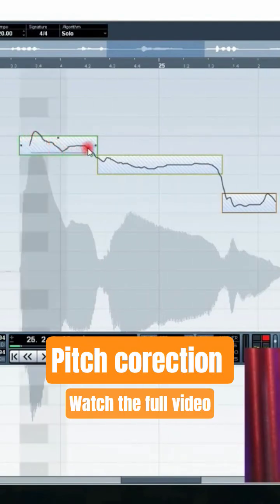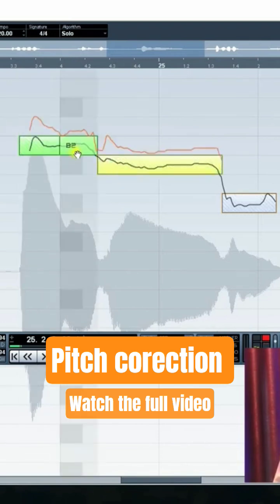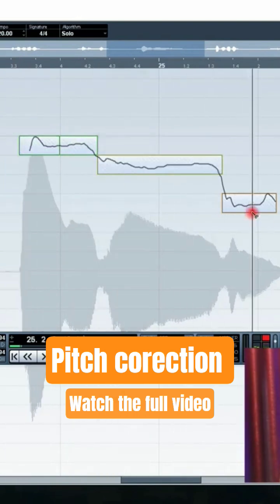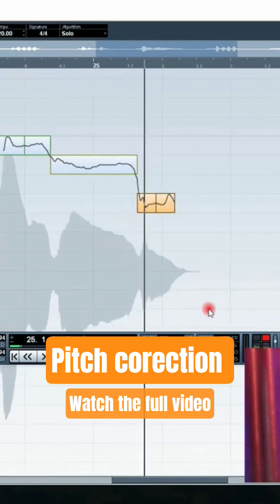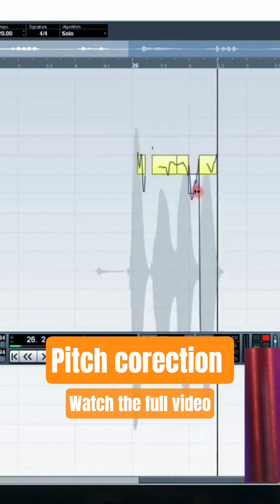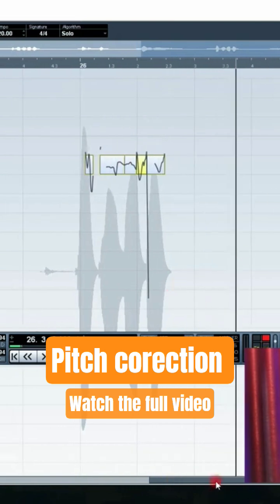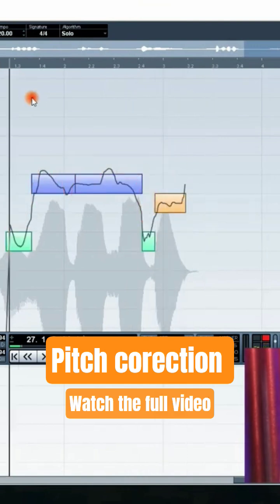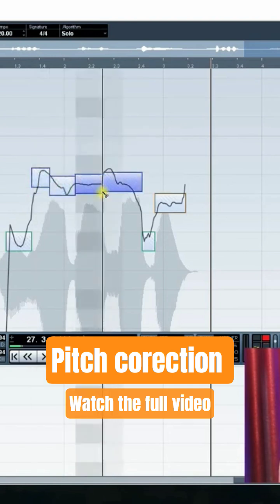Pitch correction in cubase 5/vocal mixing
In this tutorial, you’ll learn how to do pitch correction in Cubase 5 to get smooth, clean, and professionally tuned vocals. Whether you're a beginner or a home studio artist, this video will guide you through vocal pitch editing, correction, and light auto-tuning using Cubase 5’s built-in tools and optional third-party plugins.

🎤 What You’ll Learn:

How to detect and edit vocal pitch in Cubase 5

How to use Pitch Shift, VariAudio, or Auto-Tune

Subtle vs heavy pitch correction (natural vs robotic effect)

Tips for keeping vocals in key without sounding artificial

How pitch correction fits into the vocal mixing chain

Final vocal polishing after tuning

🎛️ Plugins Covered (optional):

Steinberg VariAudio (Cubase 5 Advanced)

Auto-Tune (Antares), Waves Tune, or MAutoPitch (free)

EQ, Compressor, Reverb chain after pitch correction

✅ This method works for Afrobeats, R&B, Pop, Gospel, and Hip-Hop vocals.
✅ Best for Cubase 5 users, especially those working on tight setups or learning pro vocal mixing techniques.

pitch correction in cubase 5,
how to use autotune in cubase 5,
how to use pitch correction in cubase 5,
how to use pitch correction in cubase,
pitch corection in cubase 10.5,